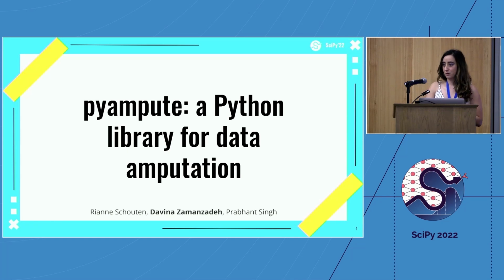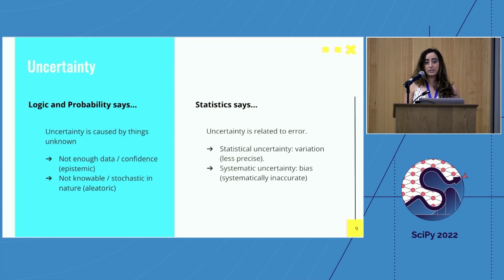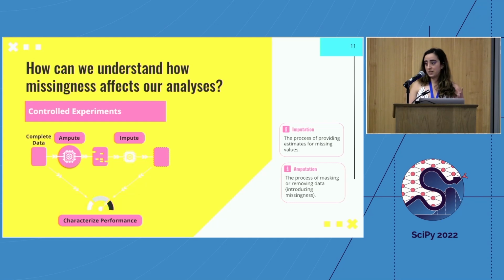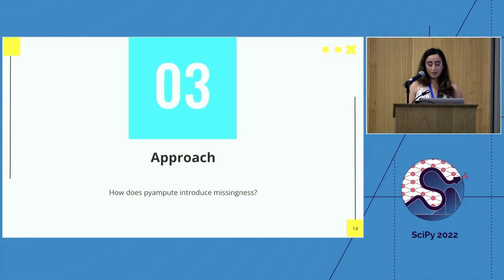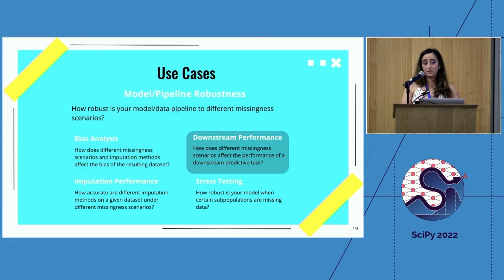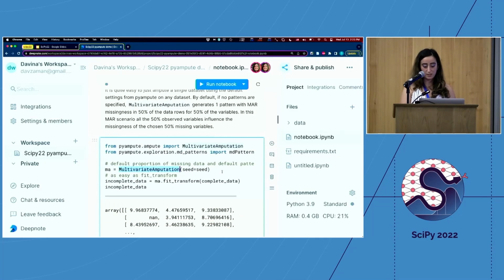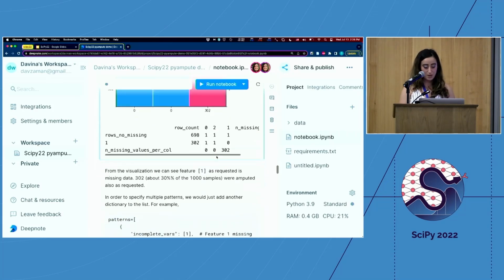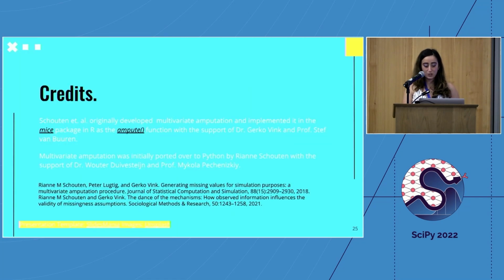Pyampute: A Python Library for Data Amputation- Davina Zamanzadeh | SciPy 2022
Amputation is the opposite of imputation; it is the creation of a missing data mask for complete datasets. Amputation is useful for evaluating the effect of missing values on the outcome of a statistical or machine learning model. In this talk, we present pyampute: the first open-source Python library for data amputation. Our package is compatible with the scikit-learn-style fit and transform paradigm, which allows for seamless integration of amputation in a larger, more complex data processing pipeline.